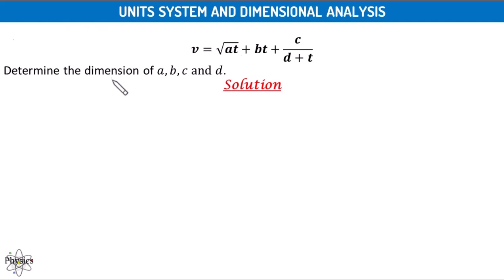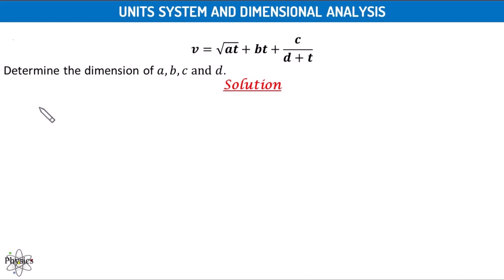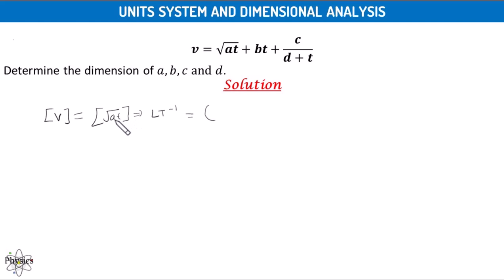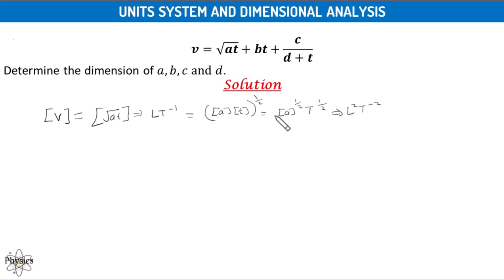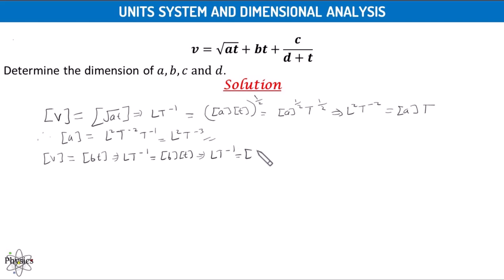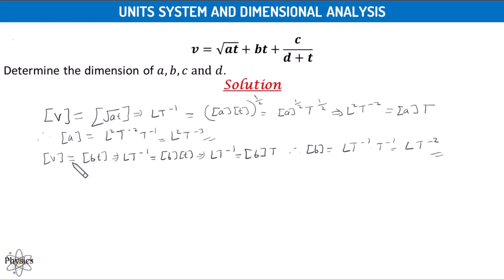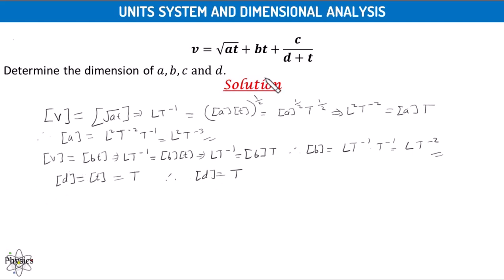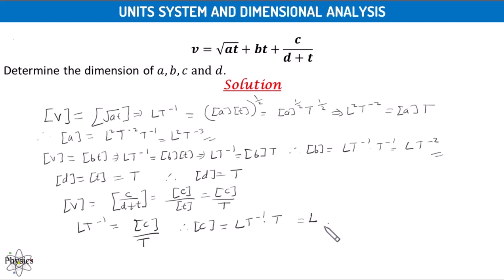Units System and Dimensional Analysis - Example 1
In this video i will show you how to get the dimensions of unknown physical quantities from an equation using dimensional analysis. This is achieved by using the principle of dimensional homogeneity .i.e. only physical quantities of the same dimension can be added or subtracted.